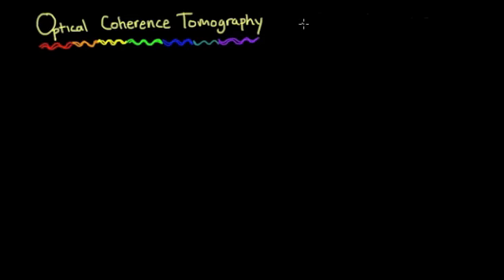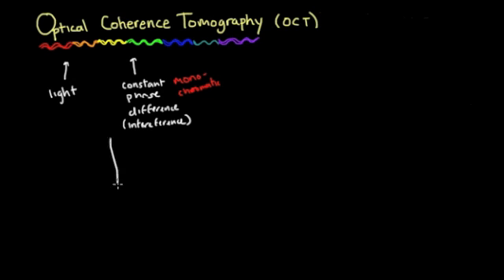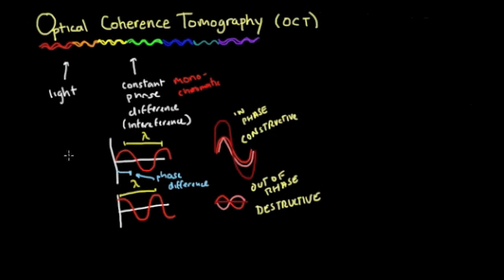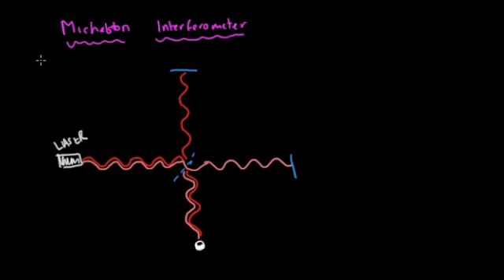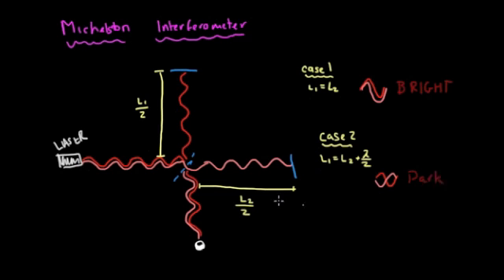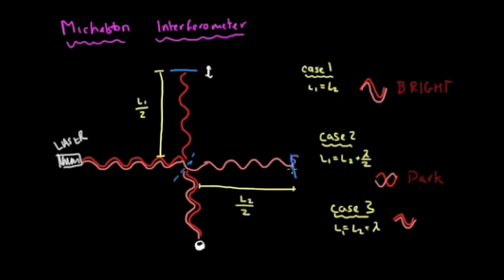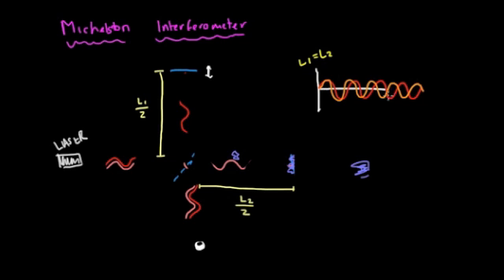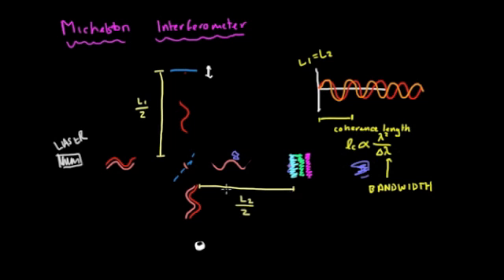Optical Coherence Tomography Basic Explanation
A very introductory look at Optical Coherence Tomography (OCT), an imaging technology used in medicine.